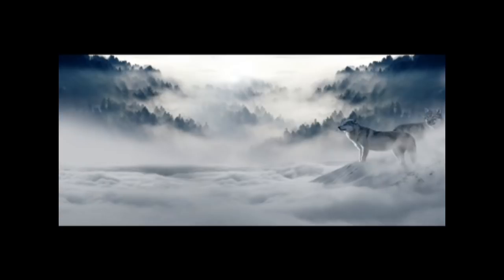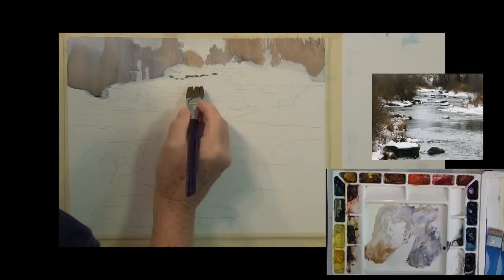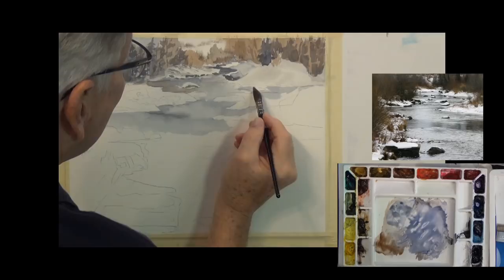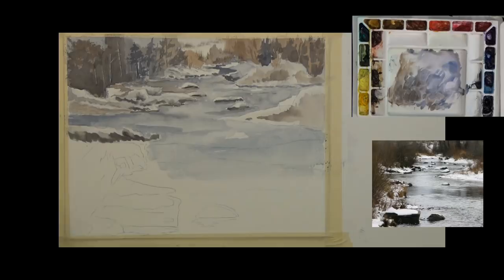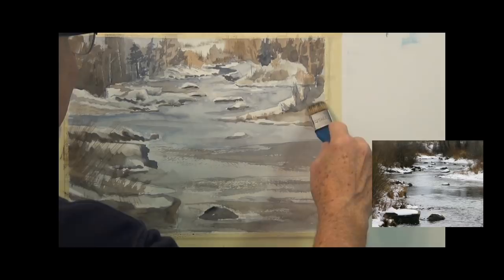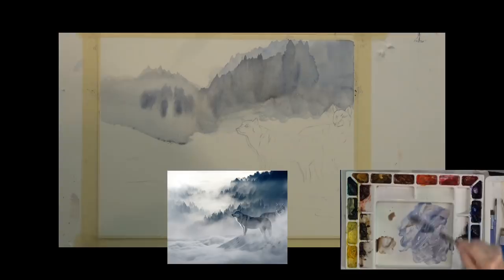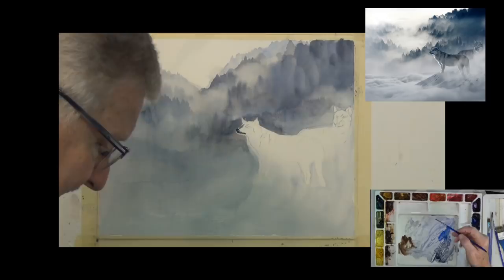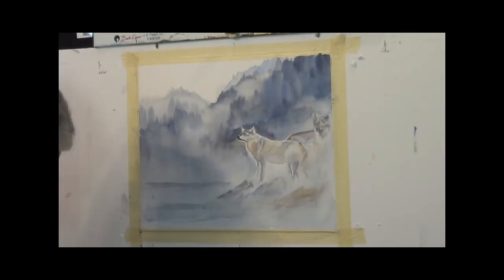Watercolor Painting with Larry Hamilton #1722-"Winters Day" and "Wolves on Guard" Nov. 22, 2017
These two watercolors are of winter scenes using a limited palette.
Sketches and Value Maps below